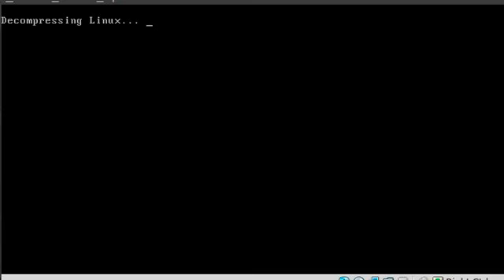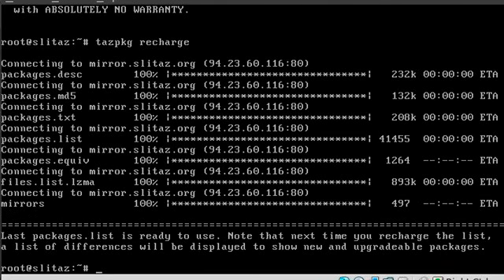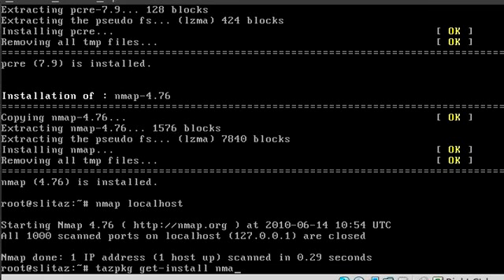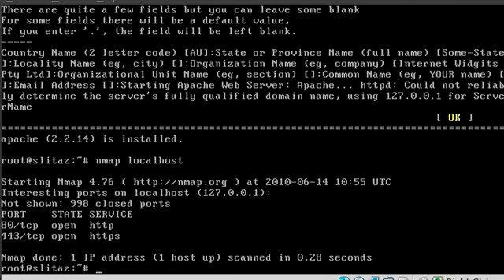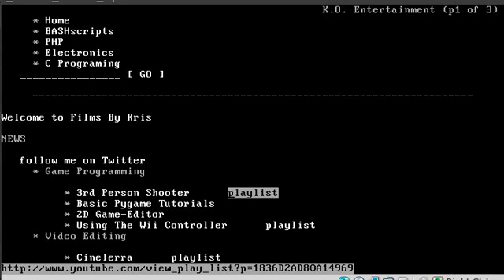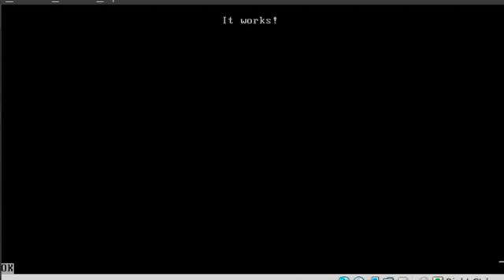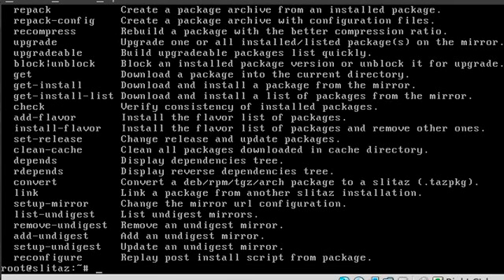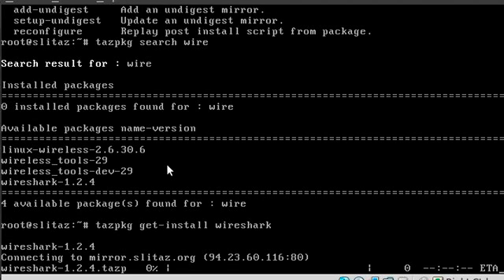Slitaz 3 Text-Mode -Part #3 - Tazpkg - Package Manager